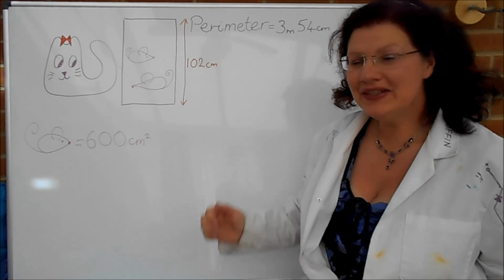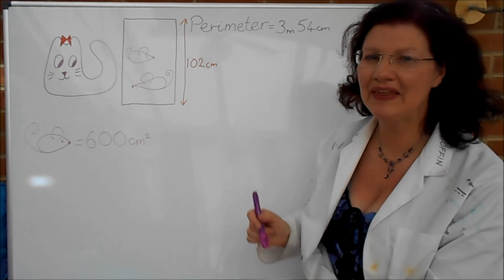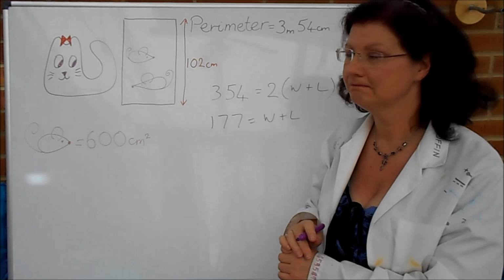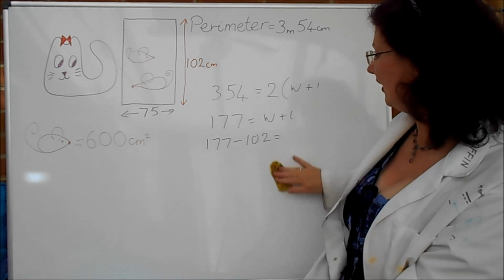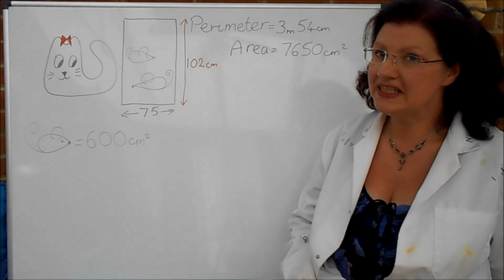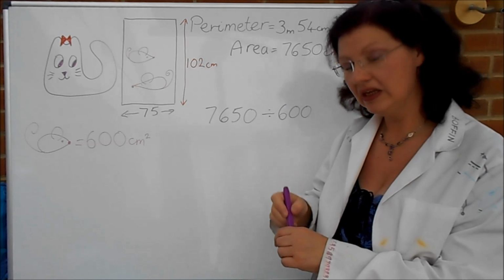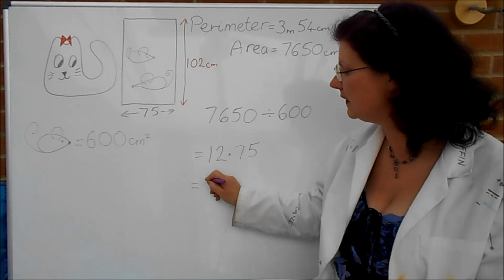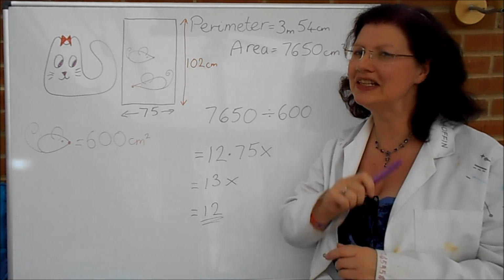GCSE 32 - Area, Rounding - exam practice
finding the area from the peimeter of a shape, plus allocating enough space for the mice